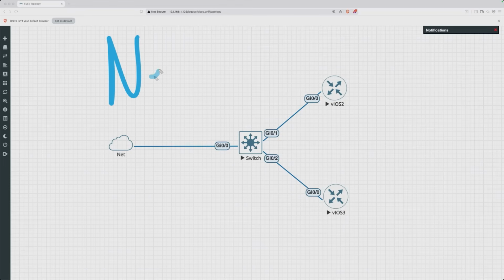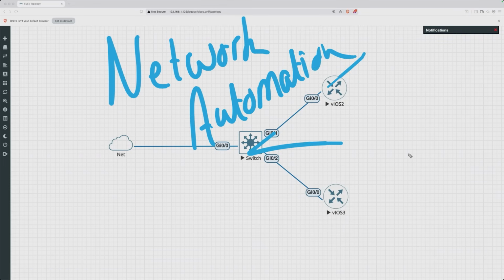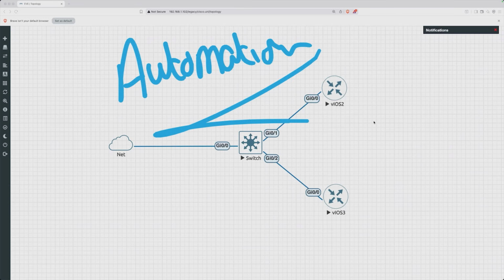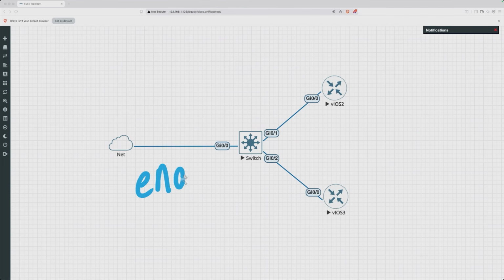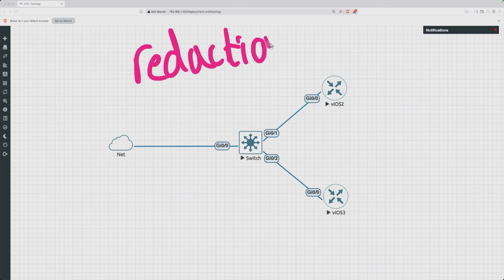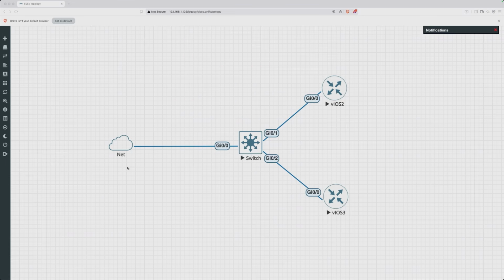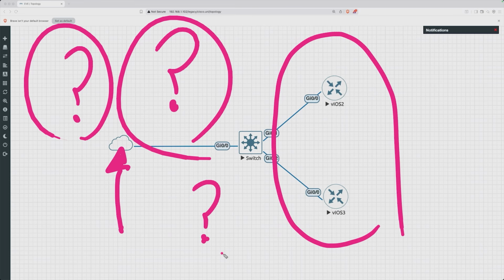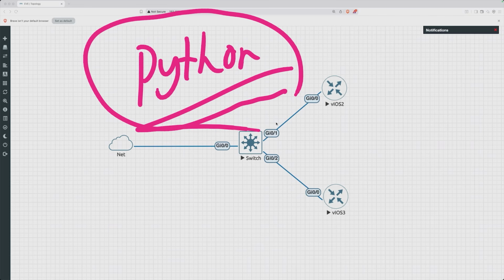How to Start with Network Automation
Still using a console cable to configure every switch one by one? CBT Nuggets trainer John McGovern breaks down why network automation is no longer optional and how to transition from manual CLI to Python and Ansible.
👉 Watch the entire Red Hat Certified Specialist in Ansible Network Automation (EX457) training course

*FAQs*

*Who should take this Red Hat course on Ansible network automation?*
This Ansible network automation training is ideal for network engineers, Linux admins, and IT professionals who manage Cisco, Arista networks, or Juniper networks. If you’re looking to eliminate repetitive manual work and move toward scalable automation, this Red Hat Certified Specialist in Ansible Automation course is for you.

*What certification does this course prepare me for?*
This course prepares you for the Red Hat Certified Specialist in Ansible Network Automation (EX457) exam. It validates your ability to automate real-world networking tasks across Cisco, Arista networks, and Juniper networks. Passing the EX457 exam earns you the Red Hat Certified Specialist in Ansible Network Automation certification. It also counts toward the prestigious Red Hat Certified Architect (RHCA), one of the most respected Red Hat certifications in IT.

*Does learning Ansible network automation on Arista networks or Juniper Networks pay well?*
Yes. Professionals with an Ansible network certification are highly valued. Employers pay more for engineers who can automate Cisco, Arista networks, and Juniper networks at scale with Ansible. While salaries vary by experience and region, Red Hat certification holders with strong Ansible skills typically earn more than peers limited to manual configurations.

*Is it hard to learn Ansible network automation on Cisco, Arista and Juniper networks?*
Ansible was built to simplify automation, making it easier to learn than many tools. This Ansible network automation course provides step-by-step guidance with Cisco, Arista networks, and Juniper networks, covering everything from basic playbooks to advanced workflows. With practice and structured Ansible network automation training, mastering automation becomes approachable and practical.

*What jobs can I get by taking this Red Hat course?*
Completing this Ansible network automation training and earning your Red Hat certification can lead to roles like network automation engineer, systems engineer, DevOps engineer, or network architect. IT pros who can automate Cisco, Arista networks, and Juniper networks with Ansible are in demand and well-positioned for higher-value, forward-looking careers.